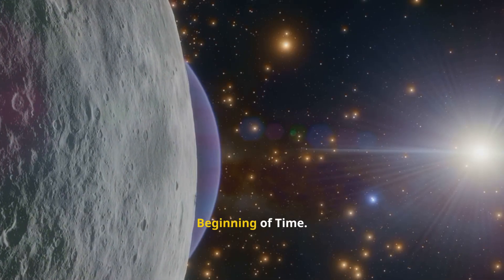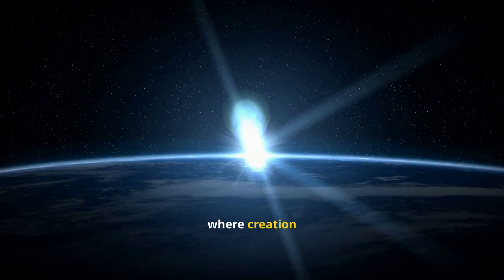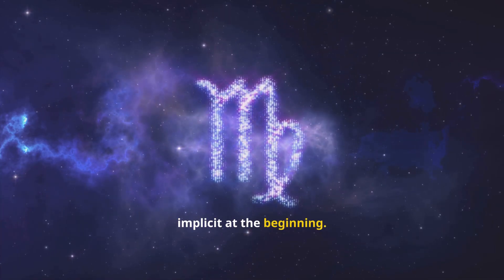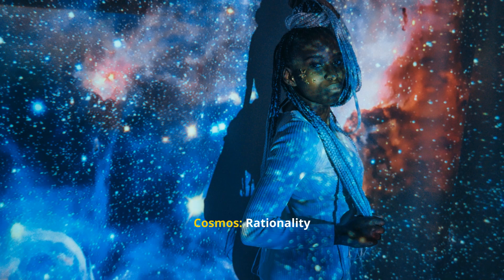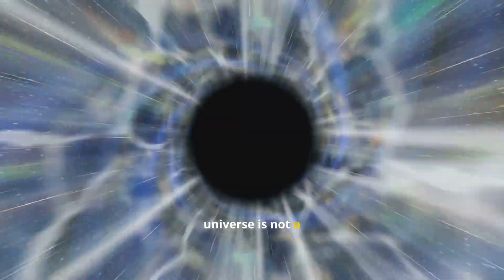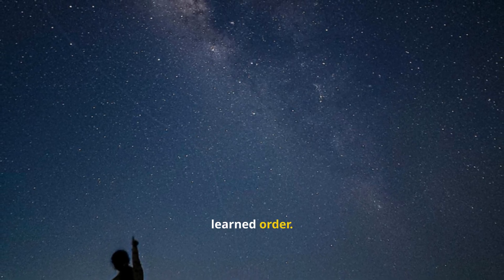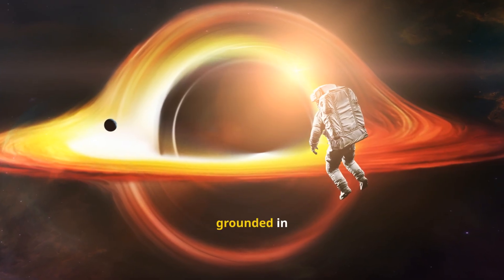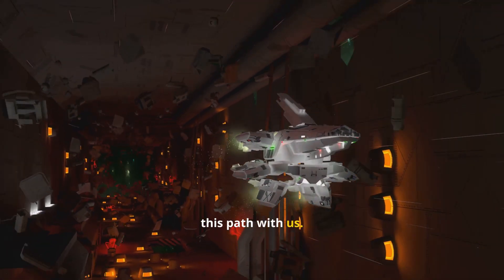The Birth of the Universe and the Mind of God Behind Creation - Georges Lemaître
What if the universe did not begin as a meaningless explosion…
but as an intelligible act?

In this episode, we explore the revolutionary mind of Georges Lemaître — the Catholic priest and physicist who first proposed what we now call the Big Bang theory. Long before it was accepted by science, Lemaître described the universe as emerging from a “primeval atom” — not chaos, but ordered potential.

Unlike later materialist interpretations, Lemaître believed that cosmic origins pointed toward rational structure, not randomness. For him, science did not eliminate God — it revealed a deeper intelligence woven into reality itself.

In this journey, you’ll discover:

• Why the Big Bang was never meant to explain everything
• How Lemaître separated God from superstition — without denying divine intelligence
• Why time, space, and matter emerging together suggests meaning, not accident
• How modern cosmology quietly echoes ancient metaphysical insights
• Whether consciousness belongs to the universe from the very beginning

This is not theology disguised as science.
And it is not science stripped of mystery.

It is an invitation to rethink what kind of universe we are living in — and whether existence itself began as an act of mind, not matter.

🧩 If consciousness fascinates you…
🧩 If the origin of reality still feels unresolved…
🧩 If you sense that science and spirituality were never meant to be enemies…

This episode is for you.